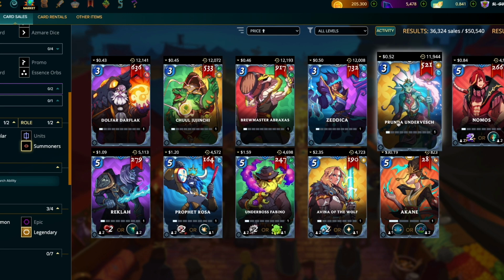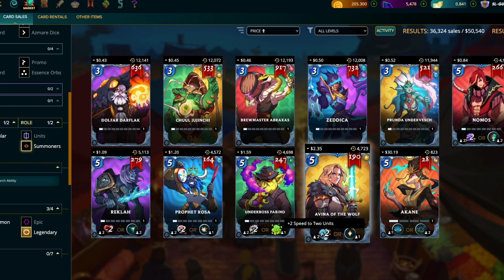Which Splinterlands rebellion summoners are the best?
In today's video, I look at the new rebellion summoners. Why is there a 20% difference?

If you have any advice comments let me know down below or in my discord. If you wish to delegate me any cards the account is sl-guides on hive but I understand we need them for lands. I am excited to be back.

If you have fun video ideas or want to join my personal discord community

Wait. You haven't joined Splinterlands yet? Well, let's change all that by signing up through our referral